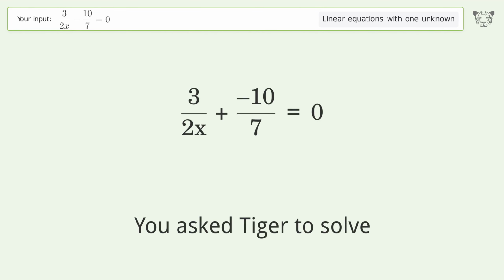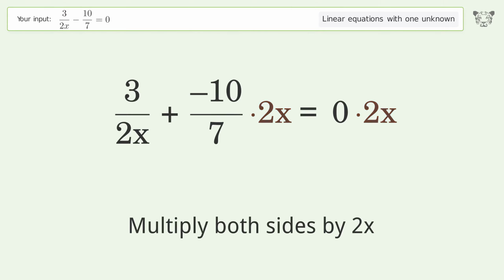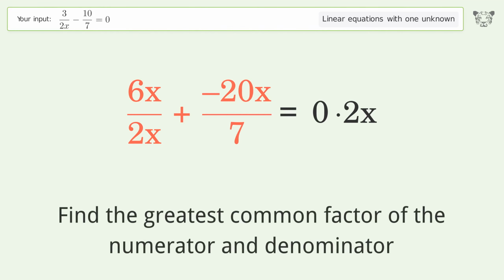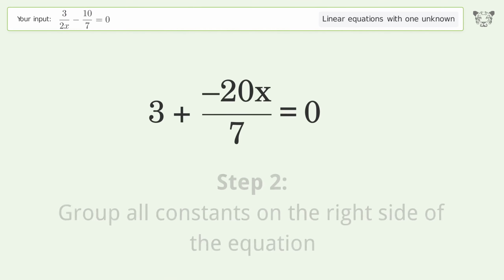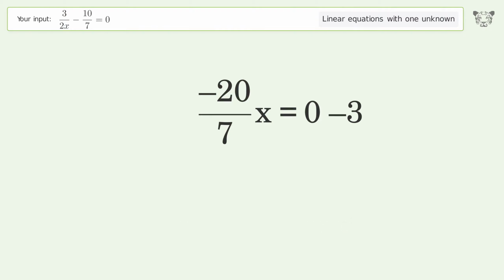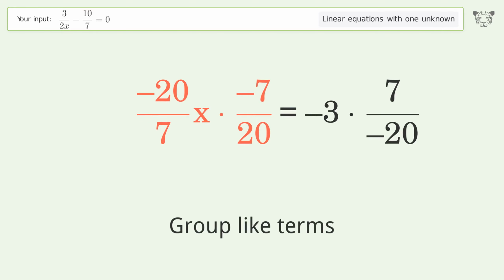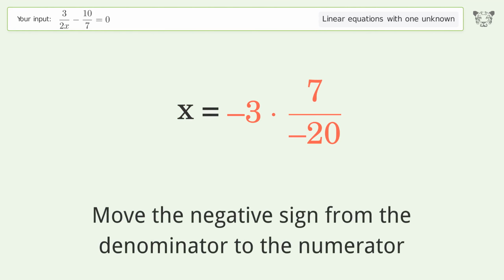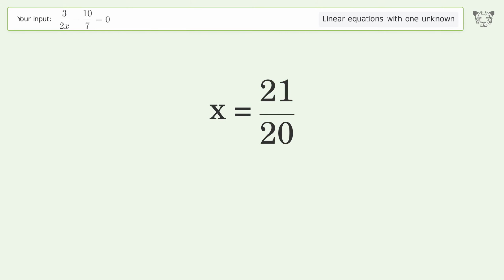Solve 3/(2x)-10/7=0: Linear Equation Video Solution | Tiger Algebra